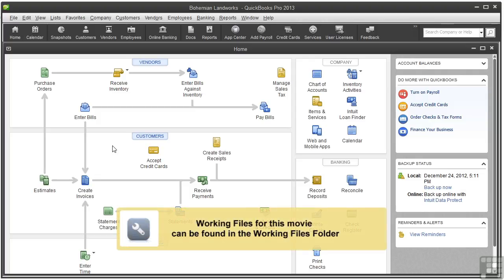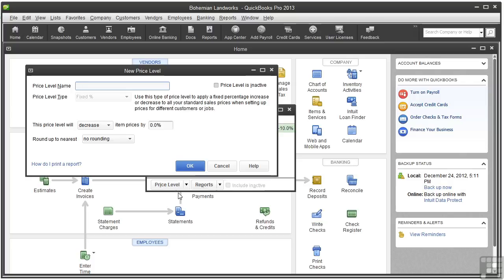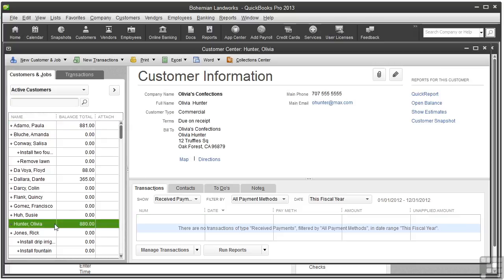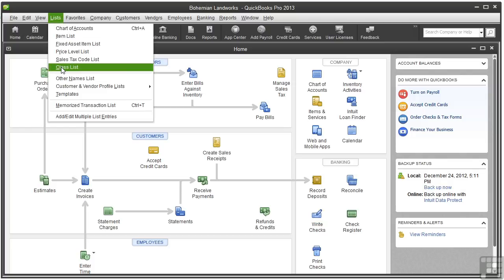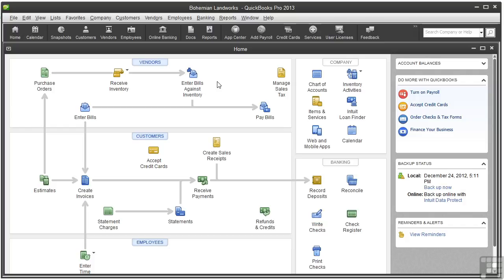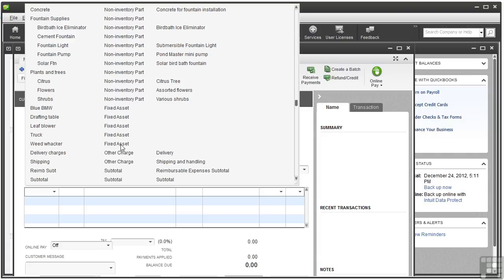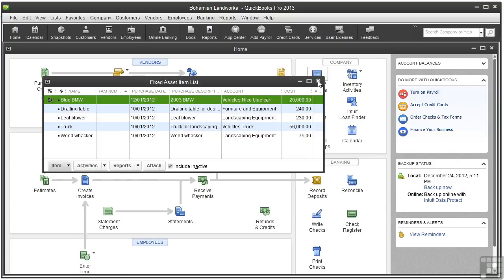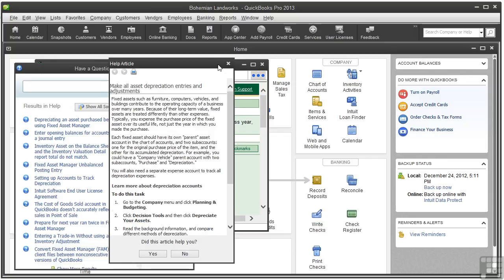08 06 Lab Adding A Price Level And A Class | Quickbooks pro 2013